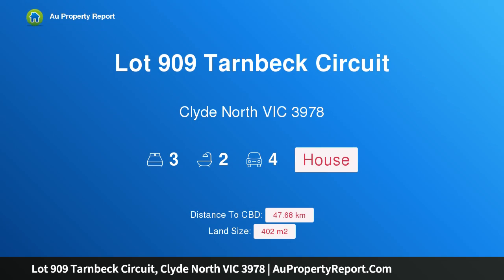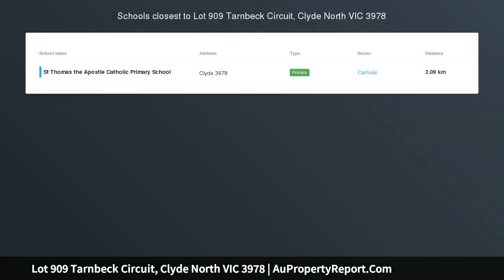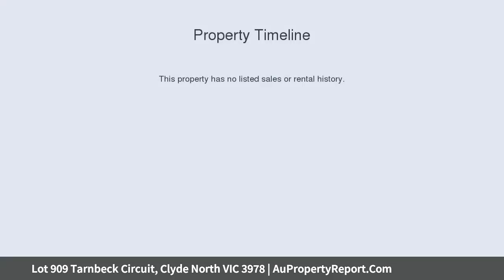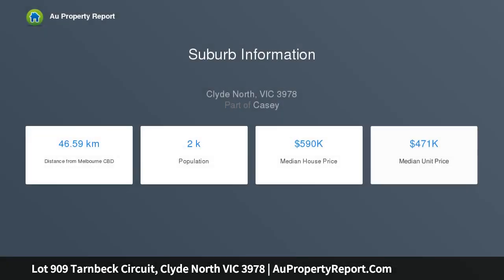Lot 909 Tarnbeck Circuit, Clyde North VIC 3978 | AuPropertyReport.Com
Lot 909 Tarnbeck Circuit, Clyde North VIC 3978
Property Type: house
Bedrooms: 3
Bathrooms: 3
Car Space: 4
PRIME WETLAND POSITION